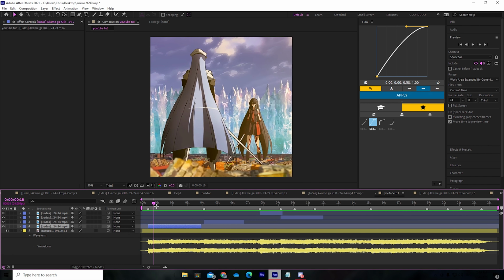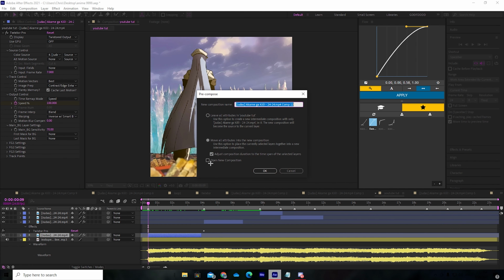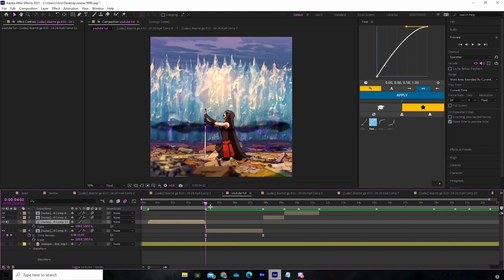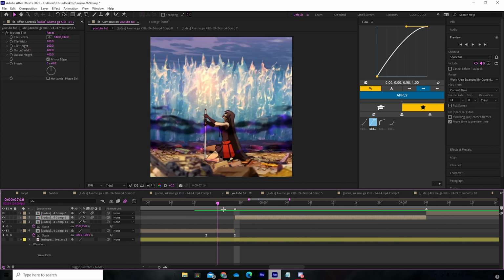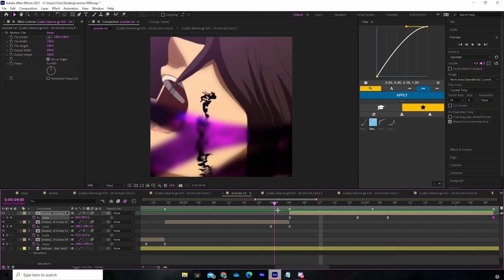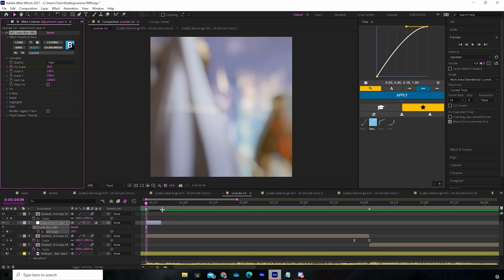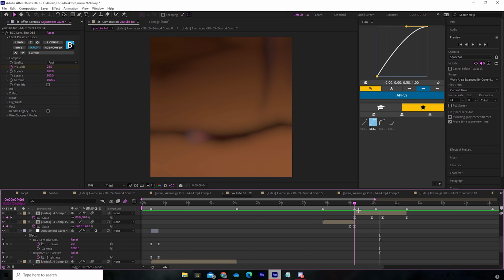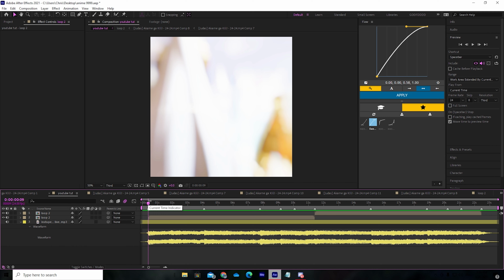HOW TO MAKE A SAD AMV ON AFTER EFFECTS (FULL TUTORIAL PF In DESC)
Time Stamps:
Want this(0:00-0:26)
composition(0:26-1:18)
syncing & Clips ( 1:18-3:08)
Fast Twixtor & Time Remap (3:08-8:32)
Scales(8:32-19:37)
Effects(19:37-26:36)
Doing Loop(26:36-27:42)
Watching What I Have(27:42-29:29)
Finish Product(29:29-30:56)

HOW TO MAKE A SAD AMV ON AFTER EFFECTS (TUTORIAL)

Specs:NZXT H510 (White)
DEEPCOOL GAMMAX GTE V2
ASRock B365 Phantom Gaming 4
NVIDIA GeForce GTX 1660 SUPER - Ventus XS 6G OC
Intel Core i5-9400F 6-Core 2.9 GHz
500W Bronze PSU
Team T-FORCE Vulcan Z 3200MHz 16GB (2 X 8 GB)
Intel 660p (512.0 GB)
MSI MS-B905C WIFI
Prize: 900$
Mic: Hyper X Quadcast 200$
Headset: Hyper x Cloud 2 Gaming Headset 80$
Mouse: Glorious model O- 50$
Keyboard Ducky One Two Mini 100$